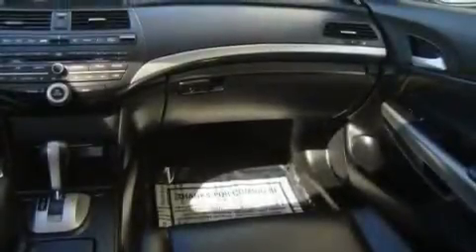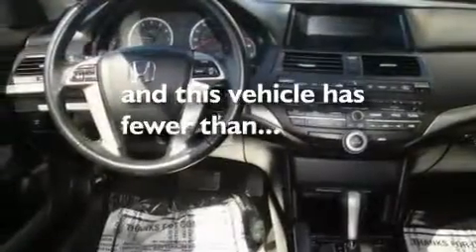2008 Honda Accord Burlington WA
Year: 2008
 Make: Honda
 Model: Accord
 Engine: 2.4L I4 EFI SOHC VTEC
 Trans.: 5 Spd Automatic
 Exterior: Silver
 Miles: 29,393
 Interior: Flint

 1615 S. Goldenrod Road

 Used 2008 Honda Accord Burlington WA